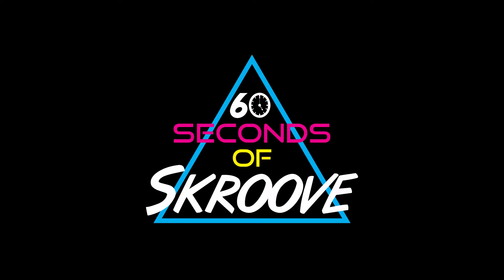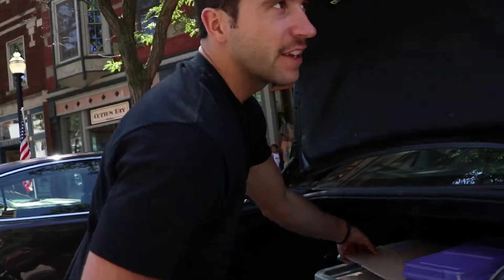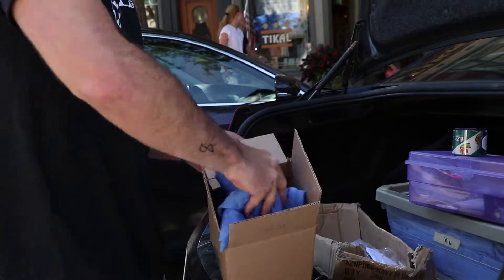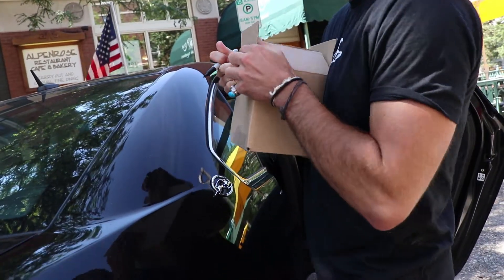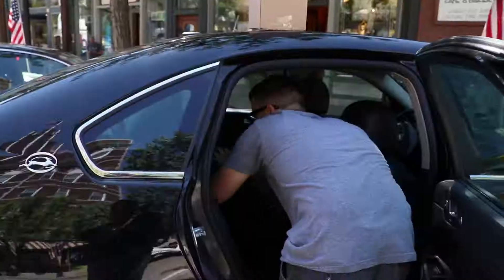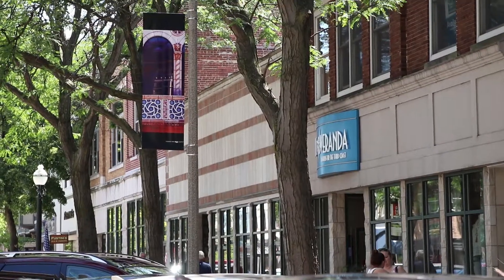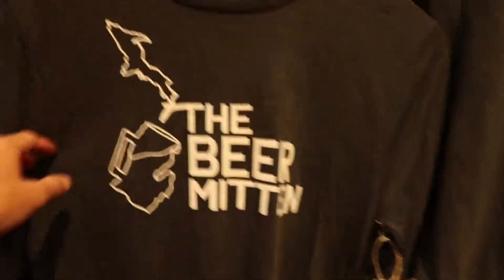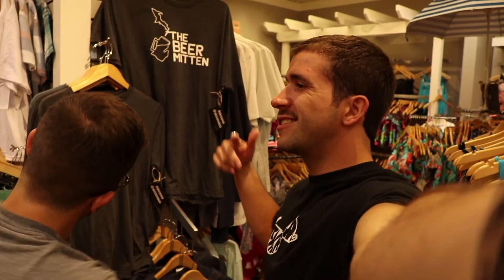60 Seconds of Skroove - Blu Veranda TBM Delivery | Ep. 403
New The Beer Mitten color way at Blu Veranda in Holland, MI